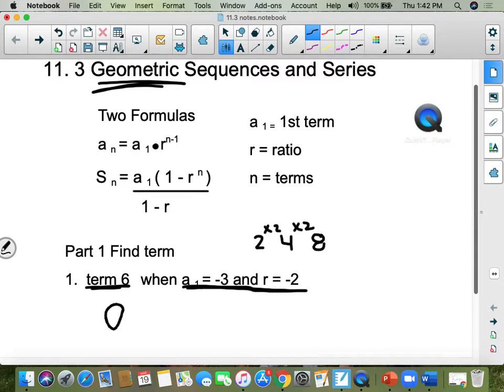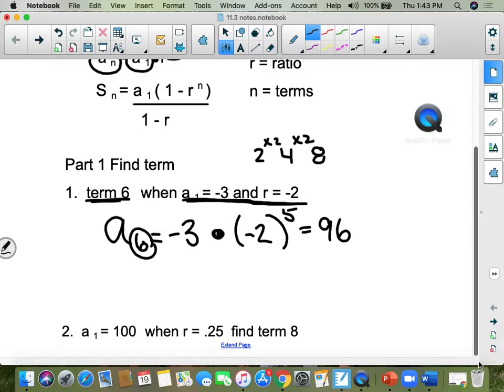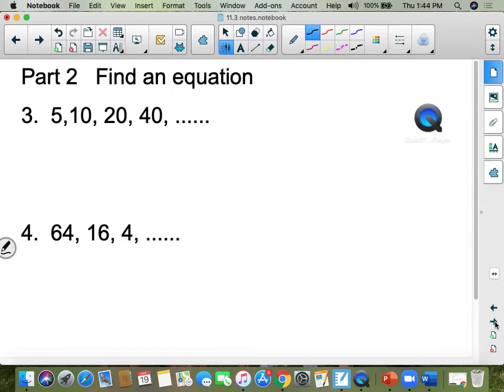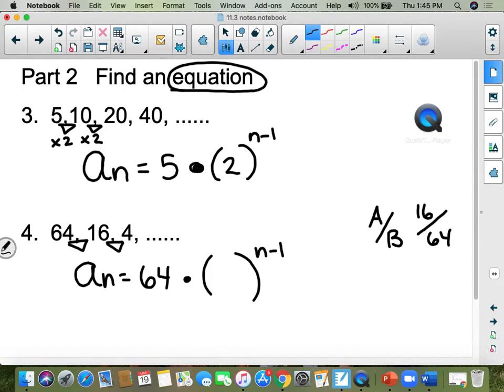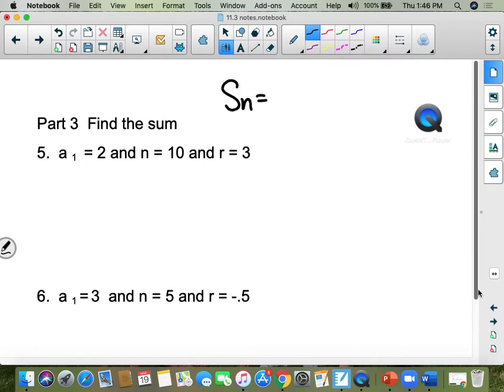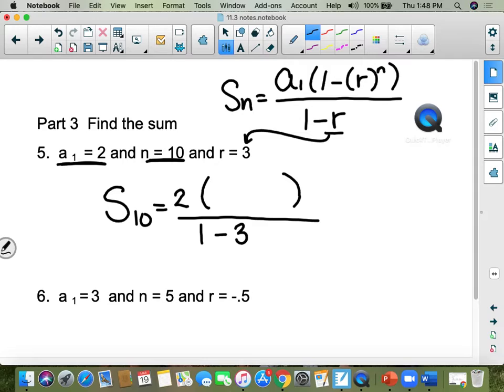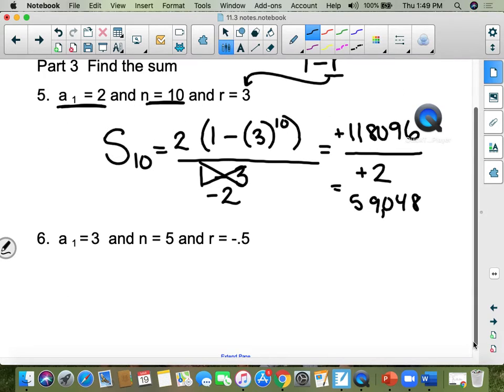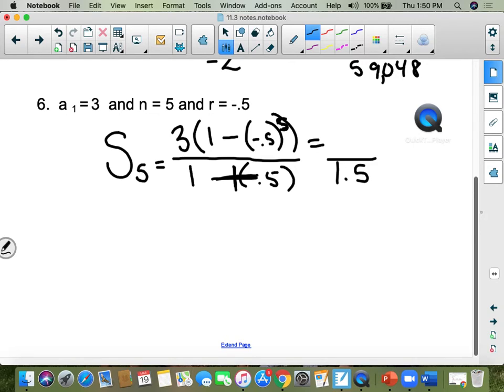Algebra IIB 11.3 Lesson